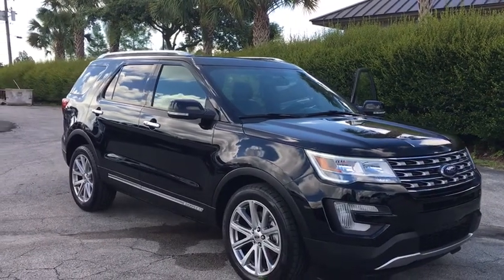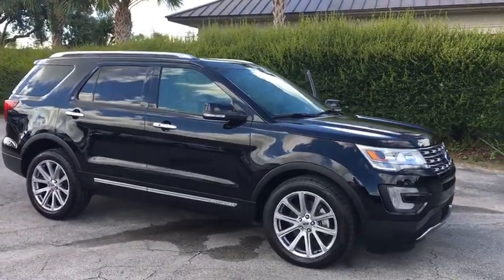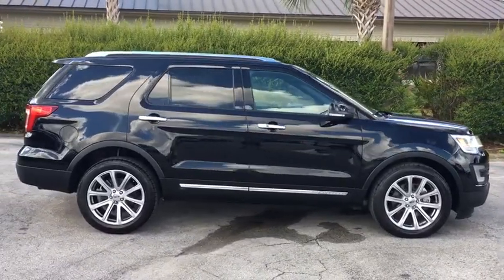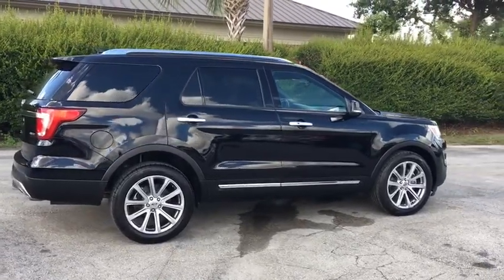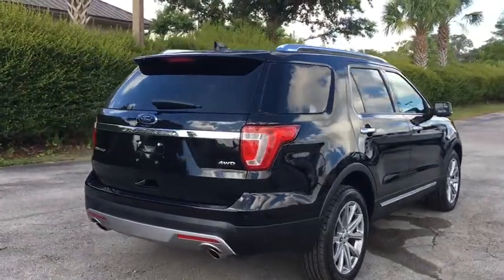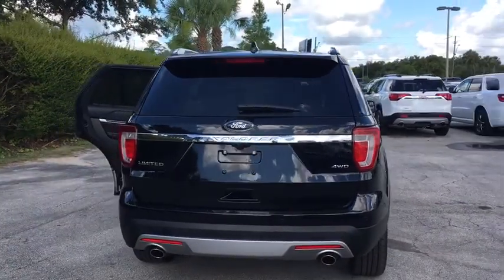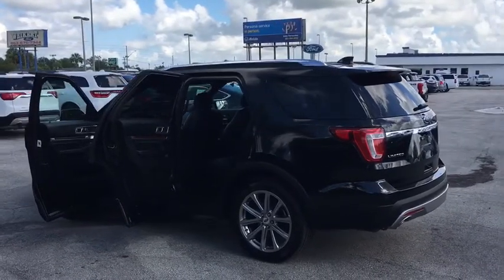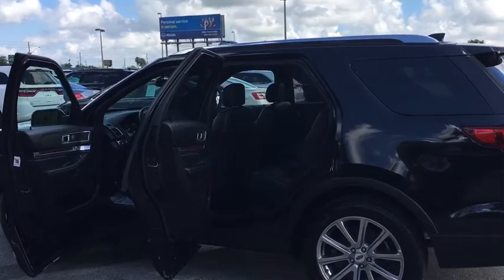2017 Ford Explorer Lakeland, Lake Wales, Winter Haven, Kissimmee, Sebring, FL 74368189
Shadow Black U 2017 Ford Explorer available in Lakeland, Florida at Weikert Ford. Servicing the Lake Wales, Winter Haven, Kissimmee, Sebring, FL area.

Weikert Ford
21399 US-27